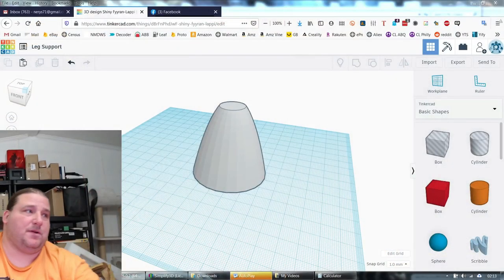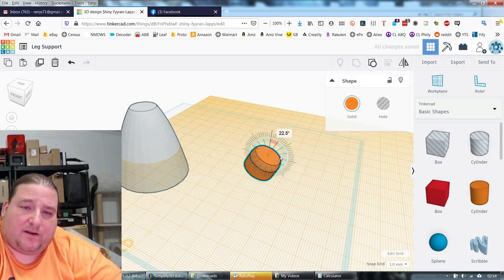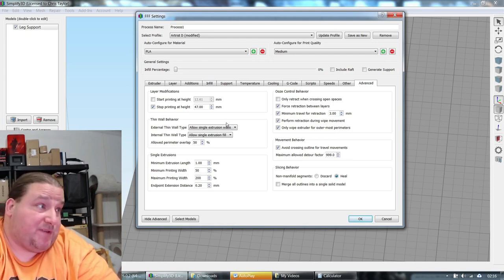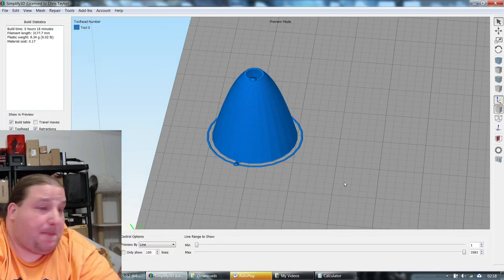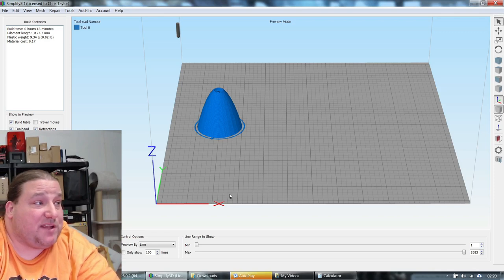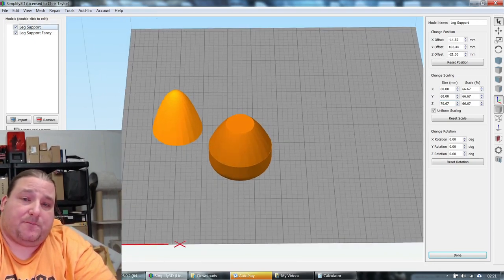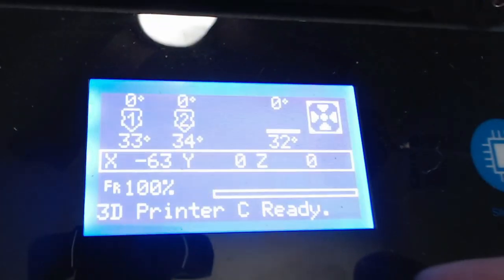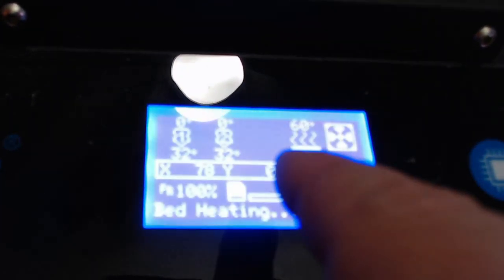Ultra Rapid 3D Printing Home Protyping JGMaker Idex T3DP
I now have a mailing address
Chris Taylor

Etsy Shop

Sign up using that link or the U2G6M code and you must scan 1 reciept.
Then just delete it if you don't want it though you might find it fun.

Same idea. coupons that you pre select and scan receipt/upc to get credit.

Amazon United States
Amazon Canada
Amazon Deutschland
Amazon UK
Amazon France

Printers (Random Order) Amazon List
Filament
Filament Favorites

Saintsmart Filament